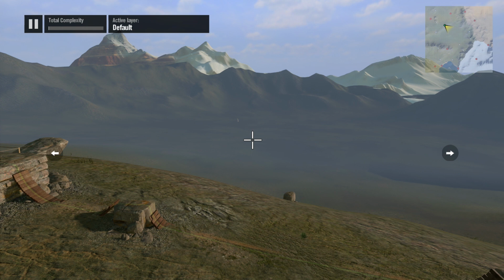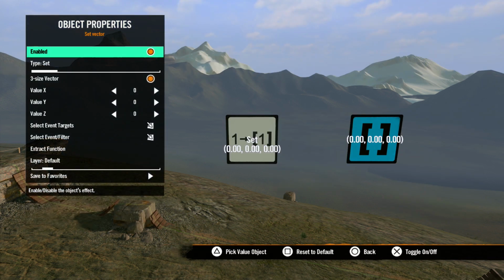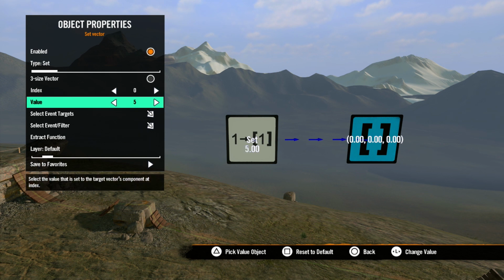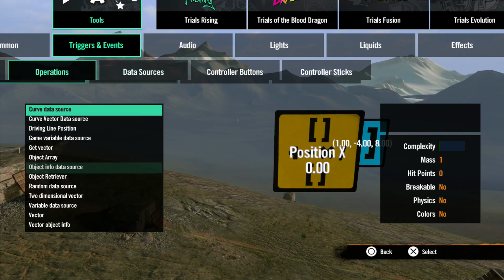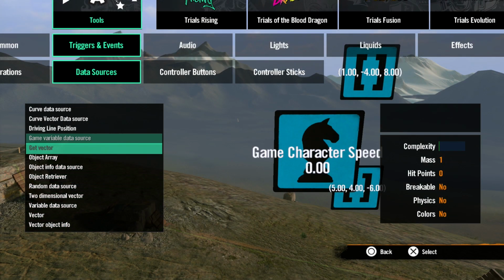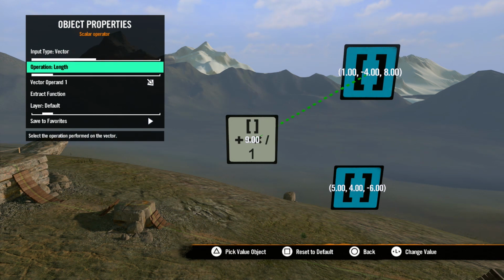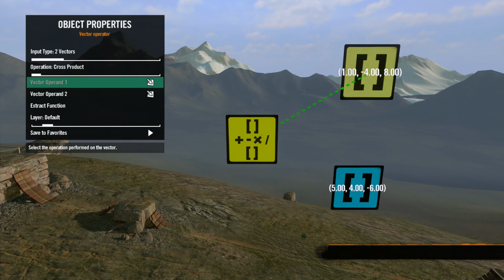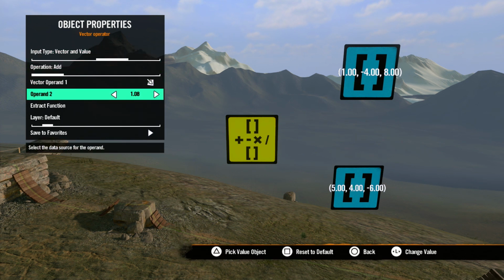Trials Rising Editor Tutorial Series: 30 Vectors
The math is getting real! For more info on the mathmatical functions used in vector tools check out these helpful links: